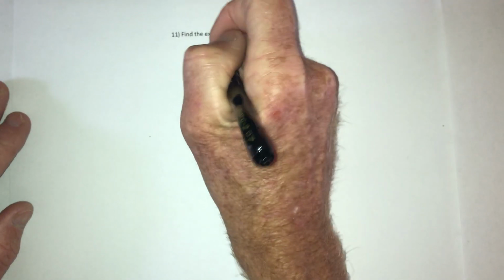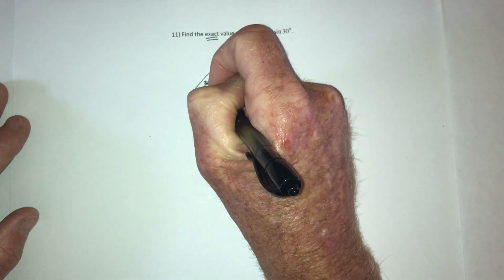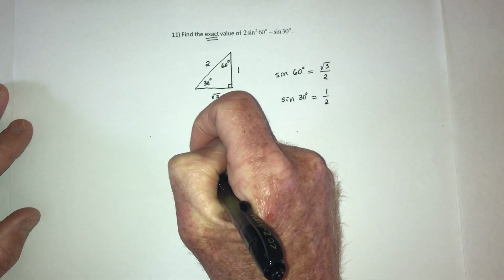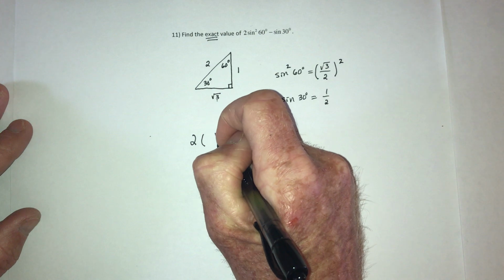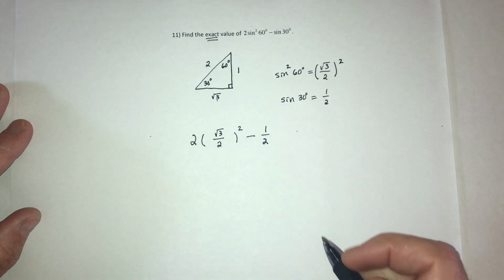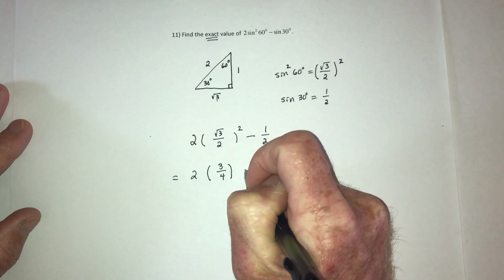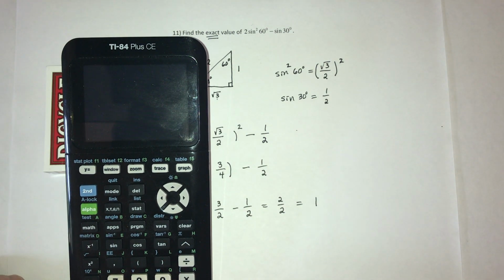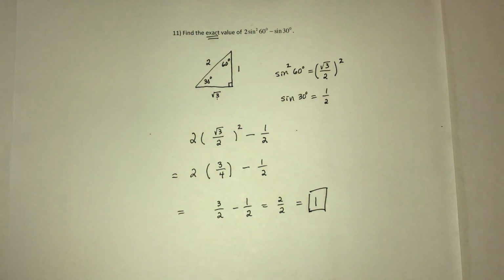Math 24 Podcast 11